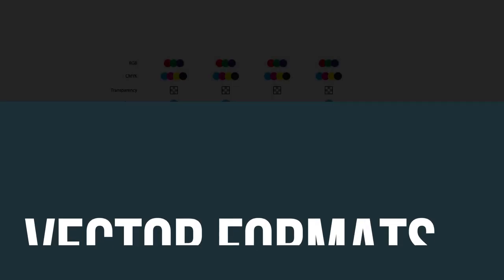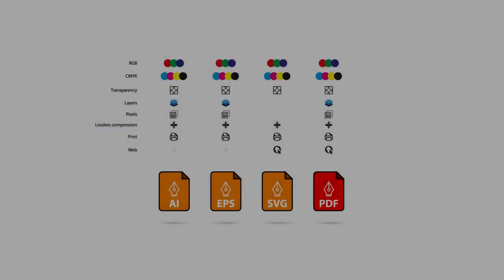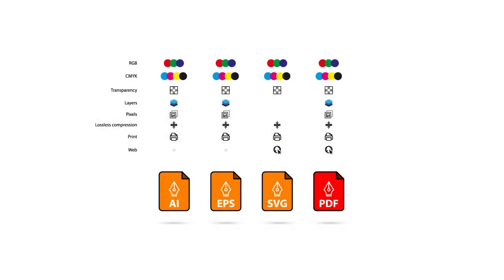Choosing the Right Vector Format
Vector file formats are incredibly flexible. They'll allow you to store colours in both RGB and CMYK and offer transparency. Among some of the most popular vector file formats is Adobe's. I used an authoring side of Adobe Illustrator. Not only will allow you to store content in multiple layers and include pixel based content, but it allows you to save with lossless compression and use it in print projects.

It's widely accepted throughout the Creative Cloud, not only in print and screen, but also in video based projects to.